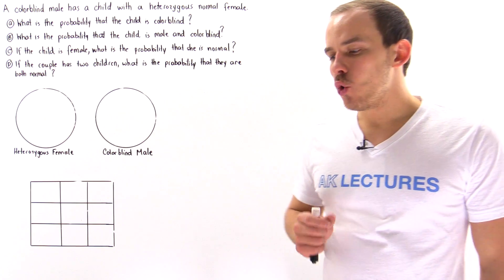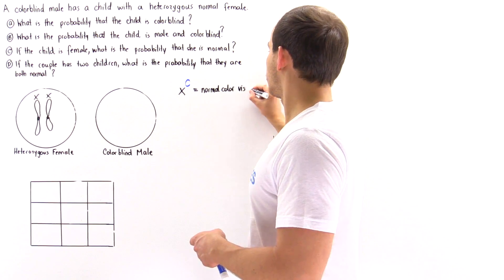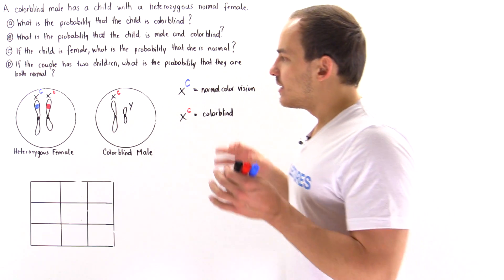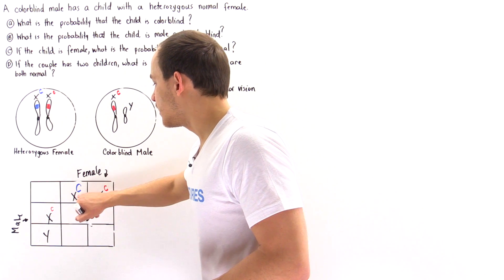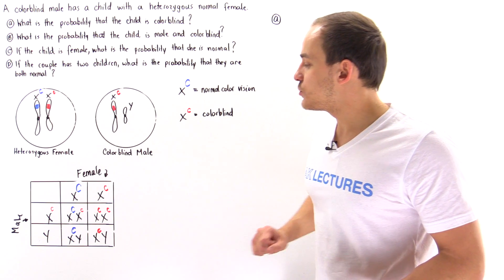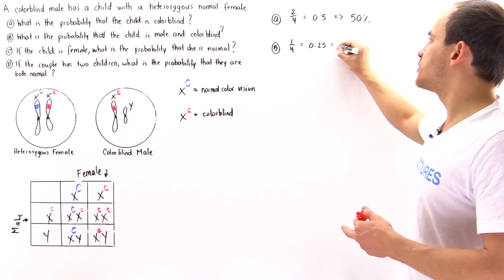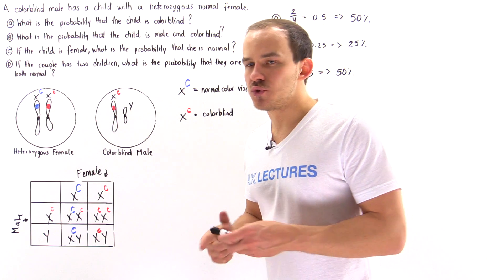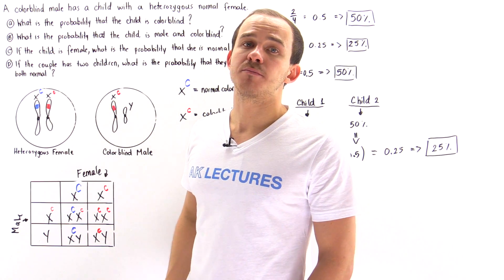Colorblindness Genetics Example